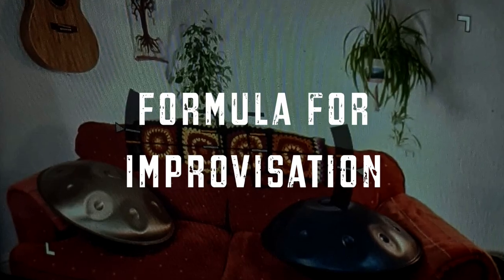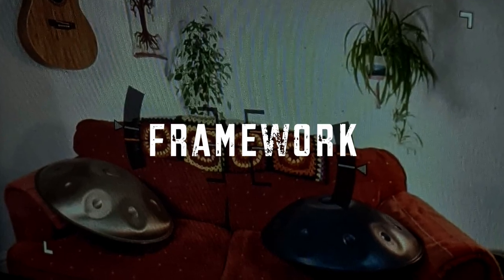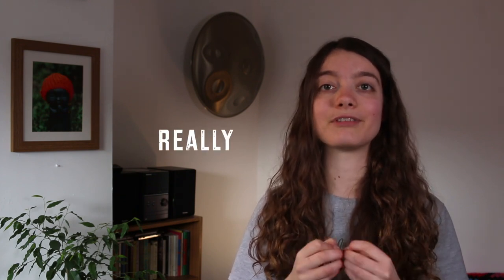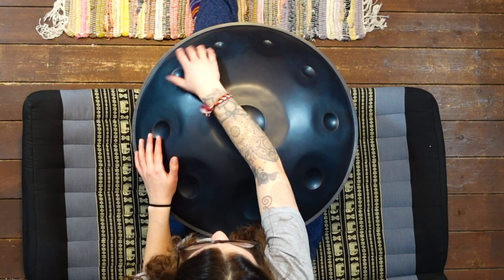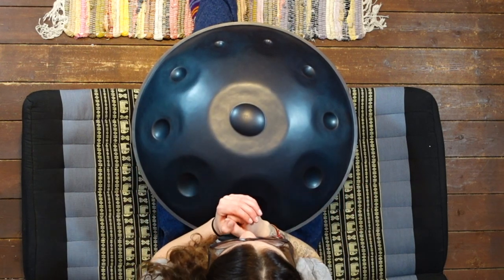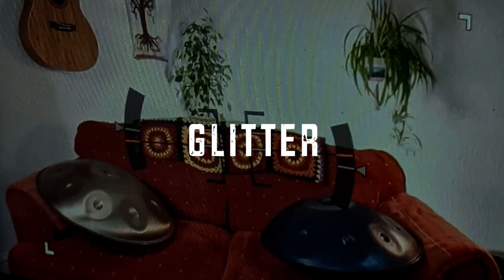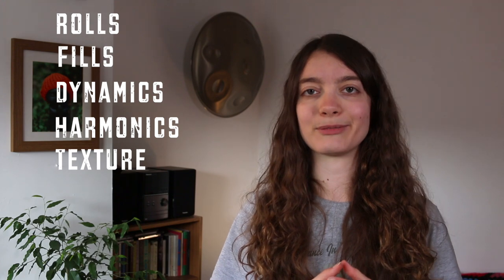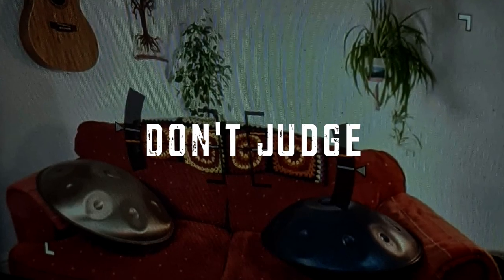Handpan Tutorial - The Improv Formula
Today we explore the 3 components of a good improvisation.

Special thanks to my very important producers:
Kate Thomas
Nina Kneip
Denise Blundell
Jules Thornton
Ailana Dallocort
Laurent Chiron
Trude Overlie